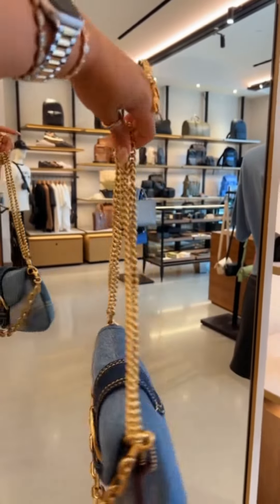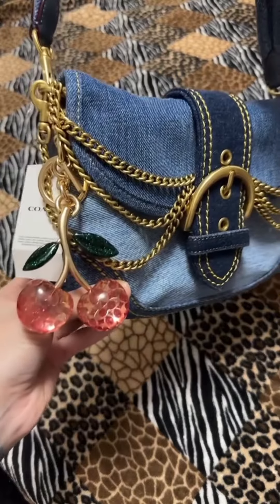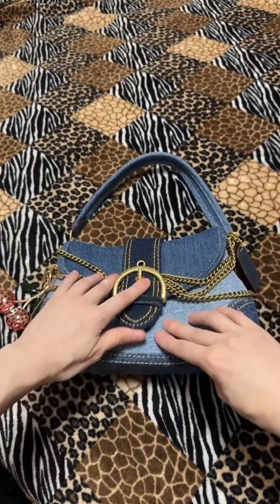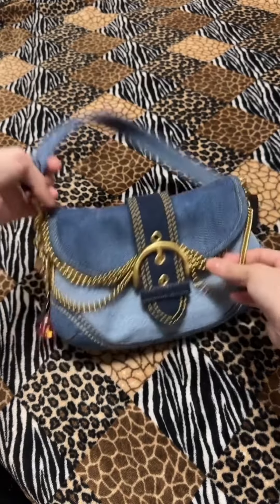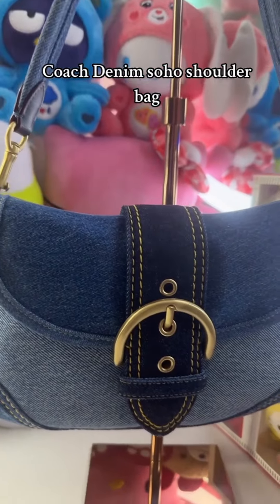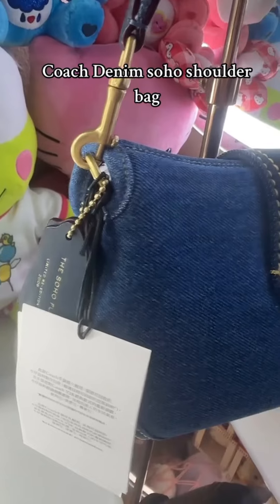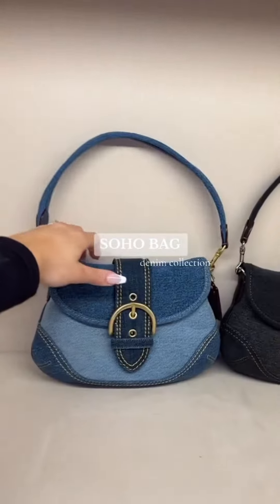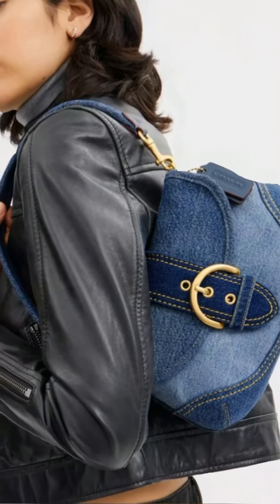Coach Soho bag in repurposed denim.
The Coach Soho Bag in Repurposed Denim is a reimagined version of their classic Soho bag,  crafted from eco-friendly materials.
Description: Coach Soho Bag in Repurposed Denim.
Made from repurposed denim garments that are lovingly distressed for a charmingly lived-in look
Trim made from recycled leather scraps (at least 50% recycled leather)
Flap-front silhouette
Detachable short shoulder strap
Inside zip pocket
Spacious interior with room for your essentials
Reviews: Coach Soho Bag in Repurposed Denim.

The Coach Soho bag in repurposed denim has received positive reviews for its  sustainable design, classic style, and functionality.  Reviewers love the unique look of the distressed denim and the  versatility of the bag.
Color:
Black Multi - This is a dark wash denim with a mix of colors throughout the patchwork design.